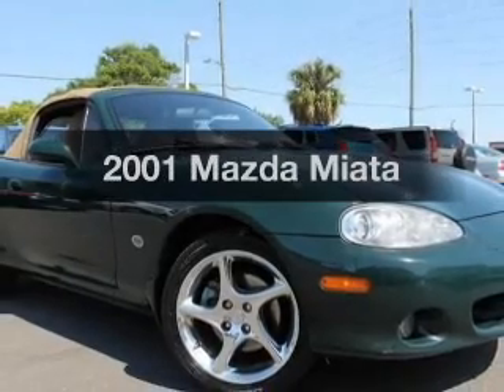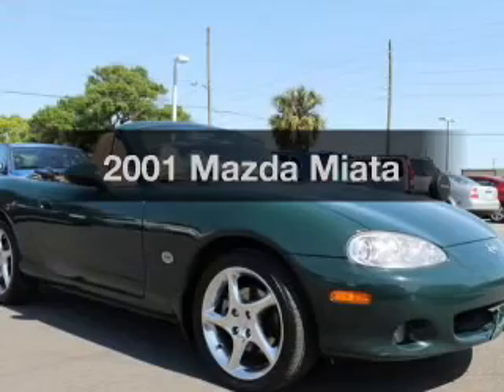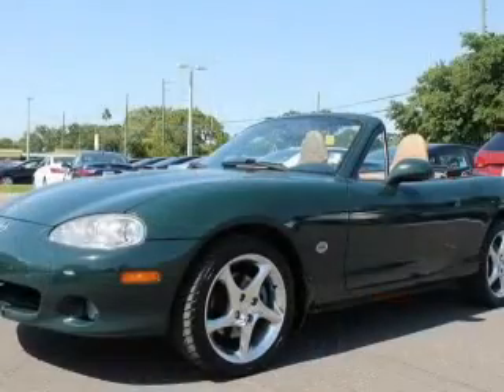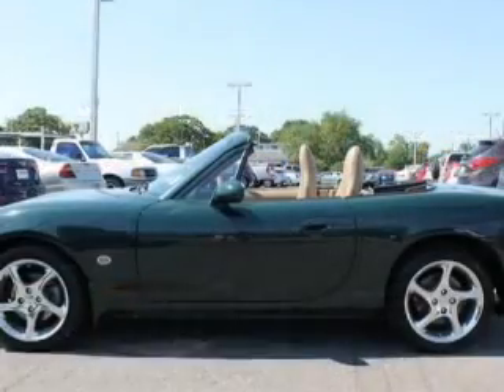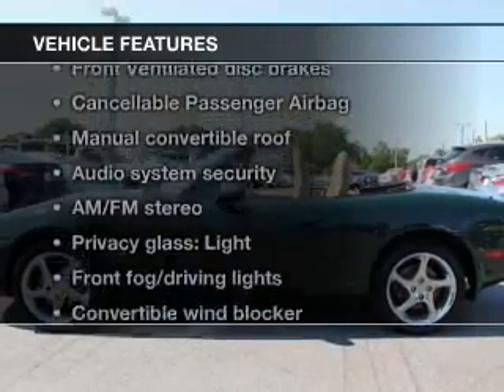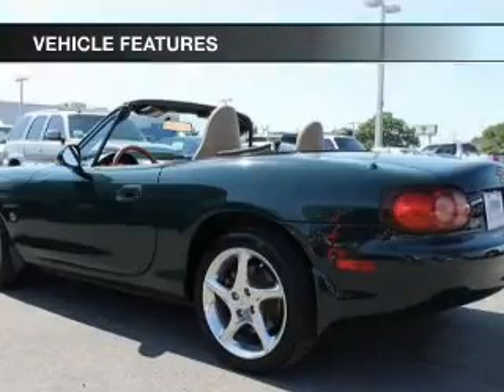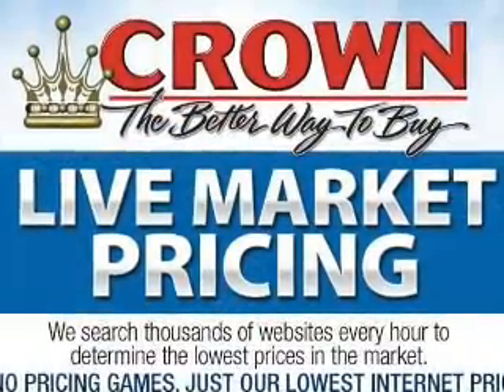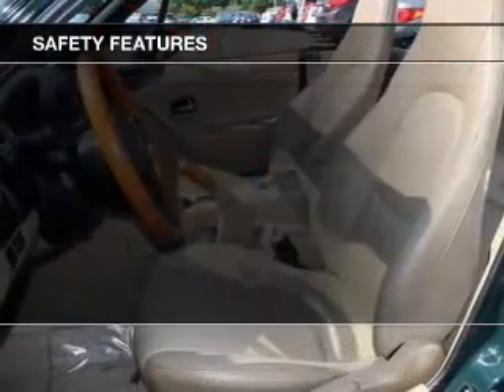2001 Mazda Miata - St. Petersburg FL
Year: 2001
Make: Mazda
Model: Miata
Trim:
Engine: 1.8 liter inline 4 cylinder 16 valve
Transmission: Manual
Color: British Racing Green
Mileage: 80814
Address:
5301 34th St N